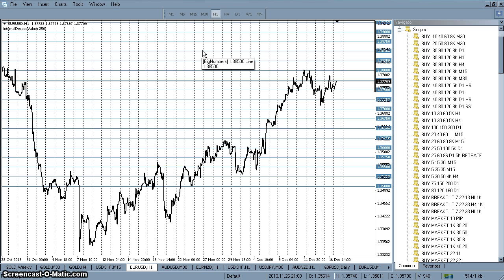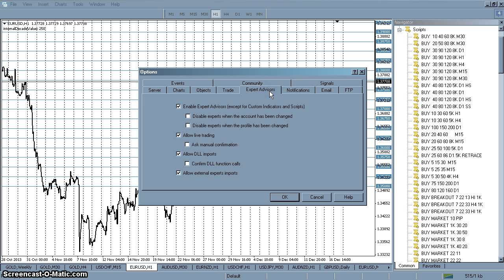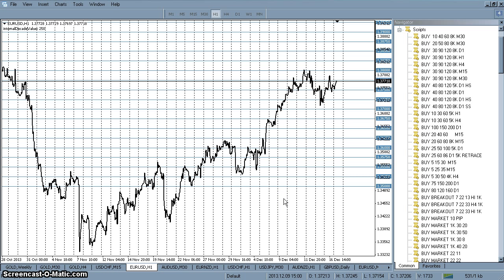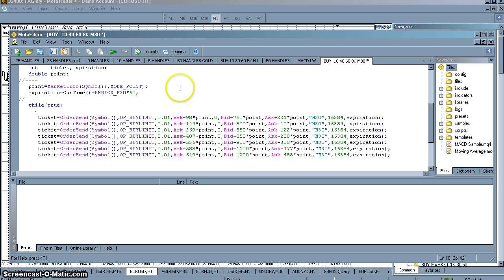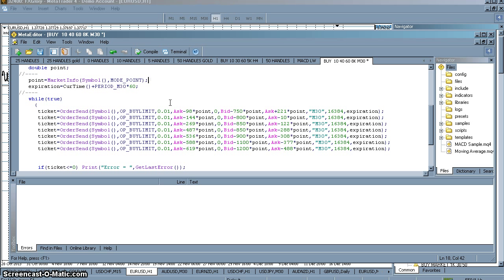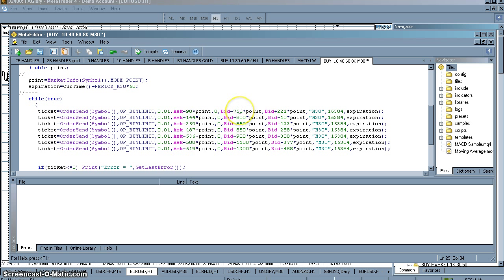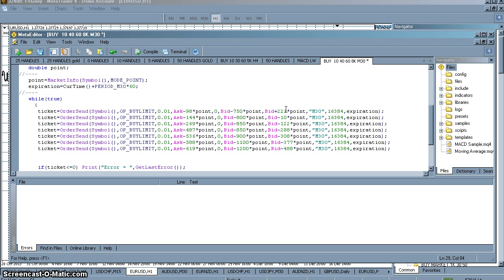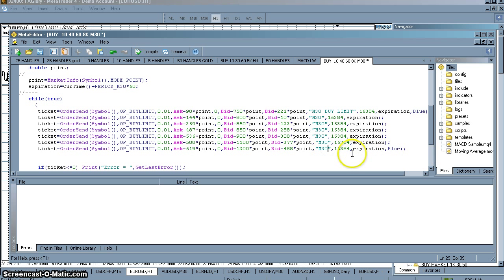MT4 Script 30 Minute Buy Limits